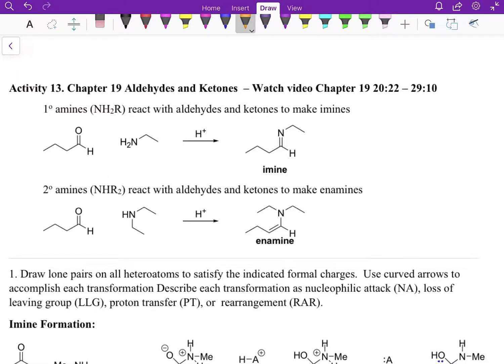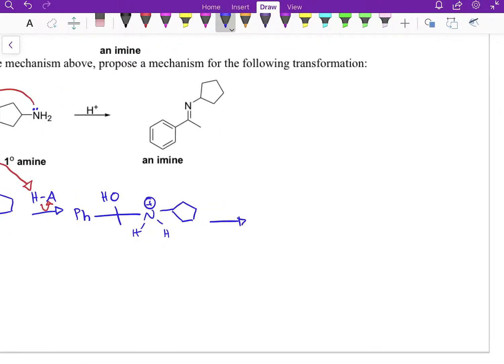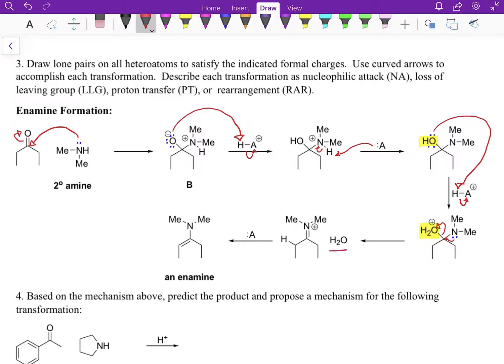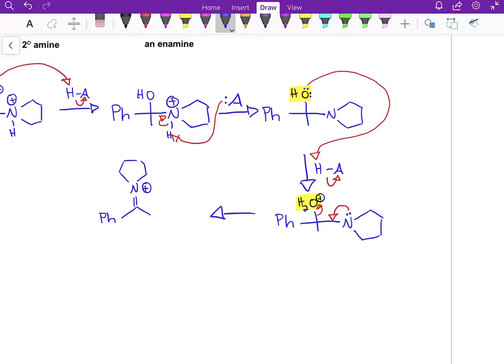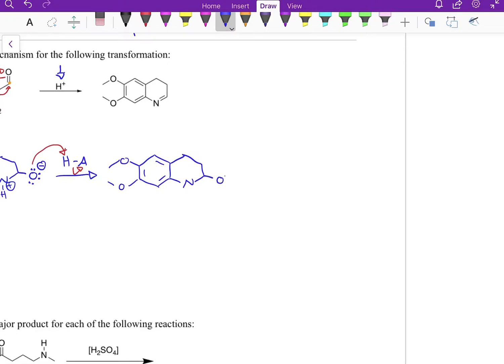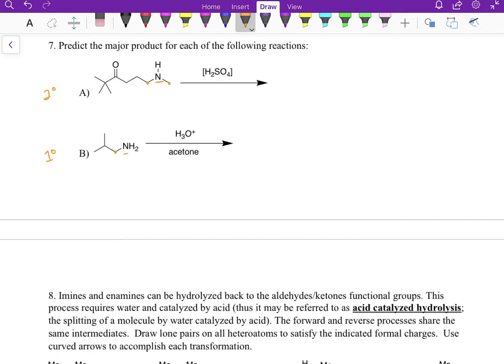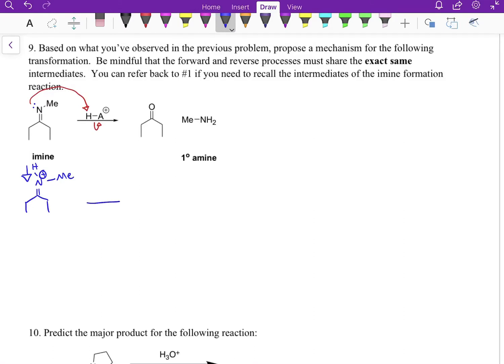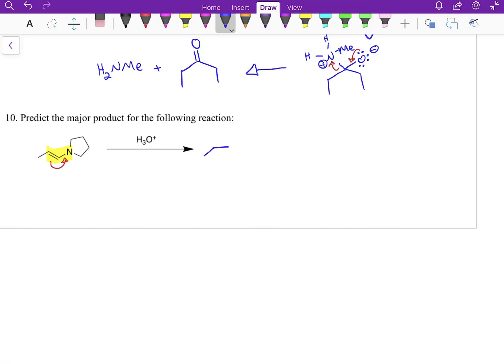Activity 13 Chapter 19 Aldehydes and Ketones